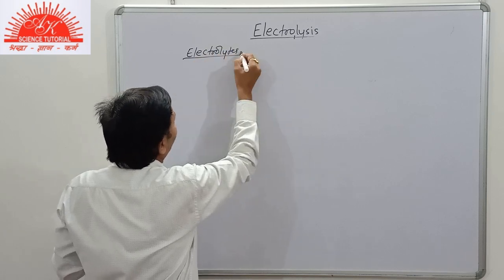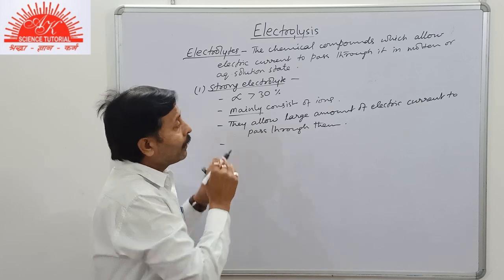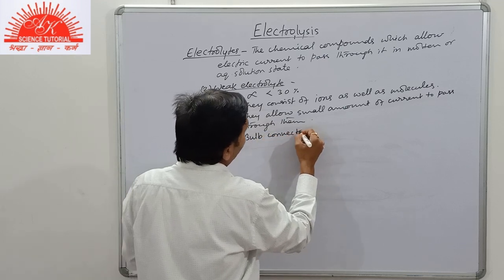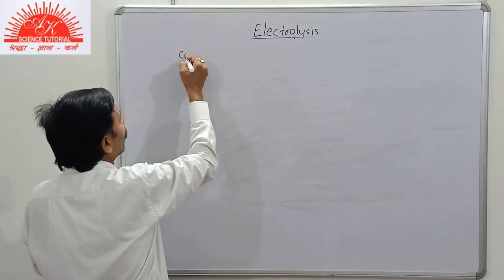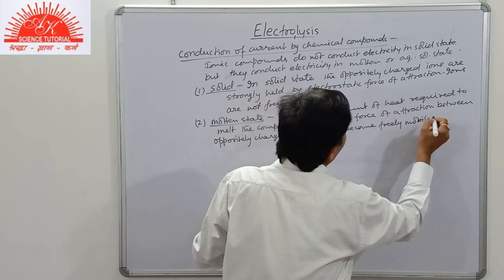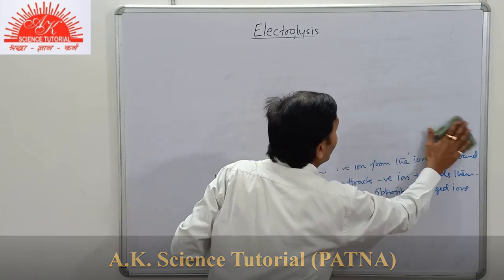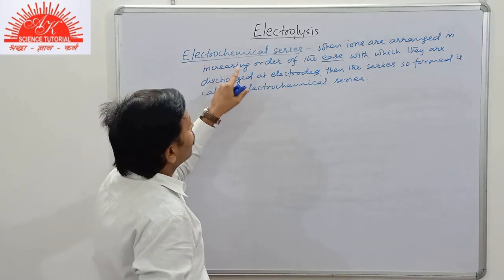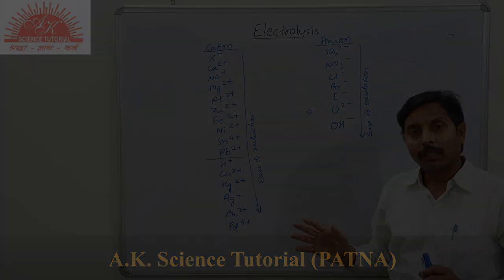Electrolysis - 2 | CLASS 10 | CHEMISTRY | Electrolytes, E C series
Dear students in this video Ajay Sir, from A. K. Science Tutorial, Patna, teaches you about the Electrolysis. He explains electrolytes, its types and Electrochemical series.